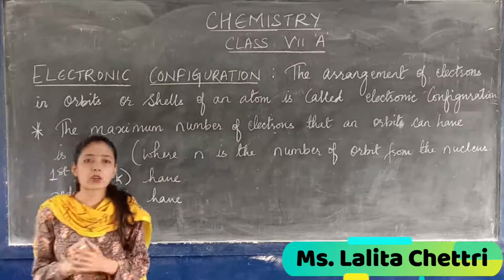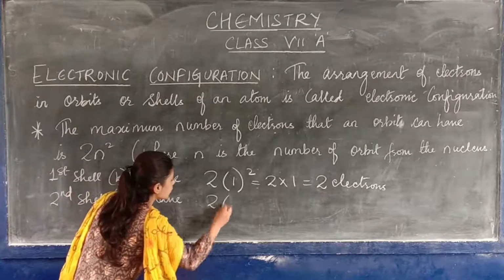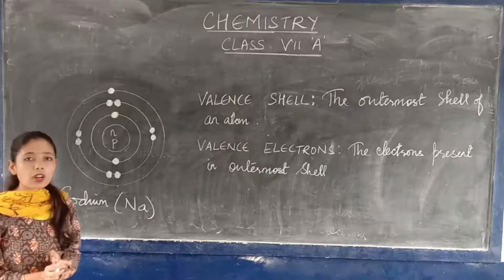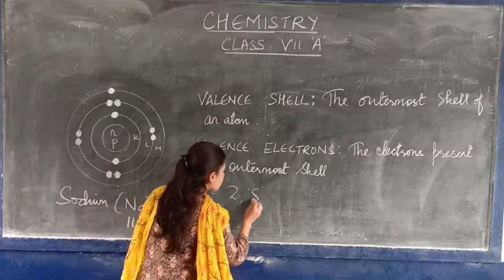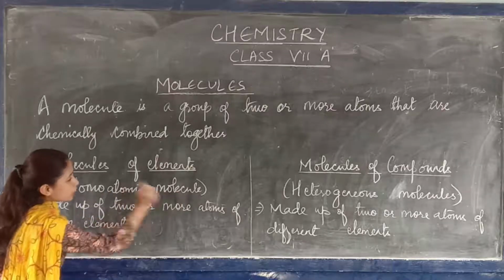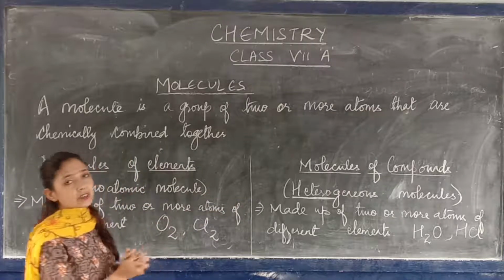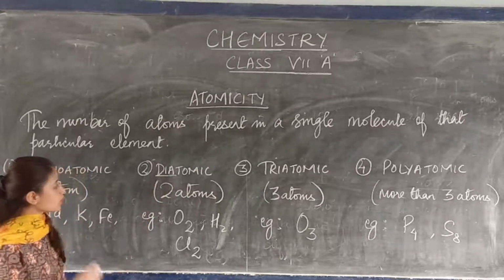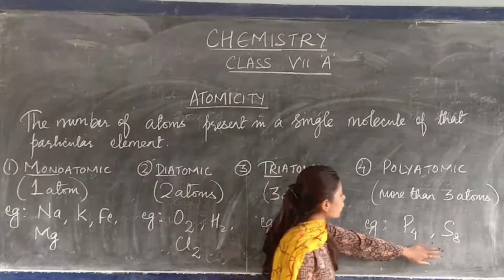Class VII (Chemistry)